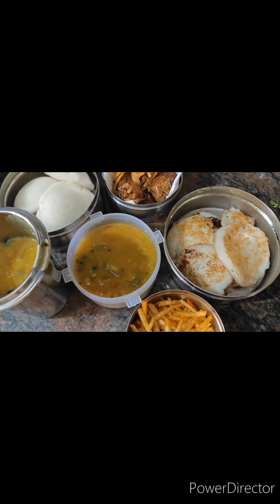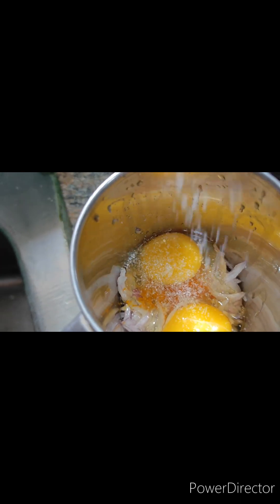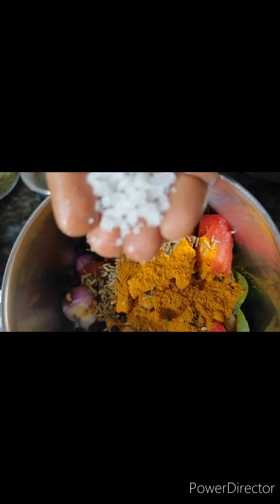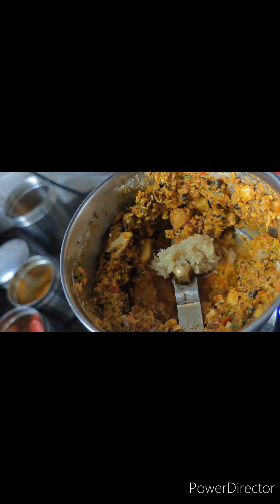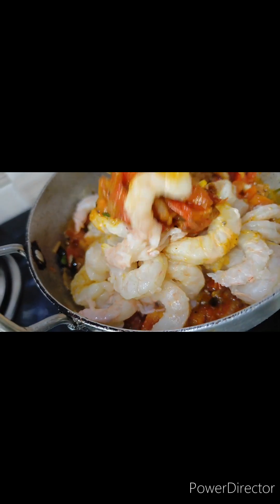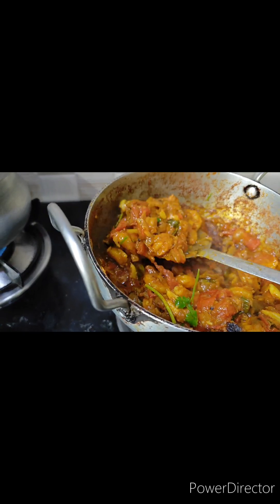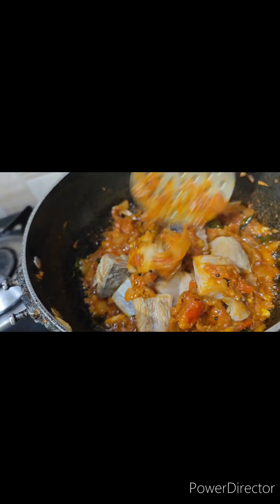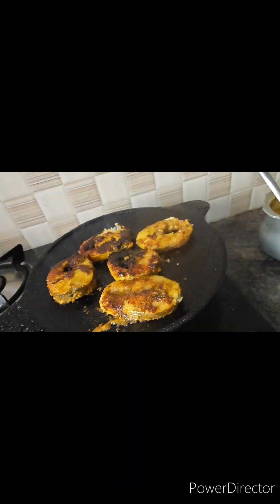week day routine (monday samayal vlog)sheela fish fry karuvaadu and prawn thokku Paruppu kadayal Egg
complete Non veg Day share to Non veg Lovers
Each and Every dish will post detailed video shortly